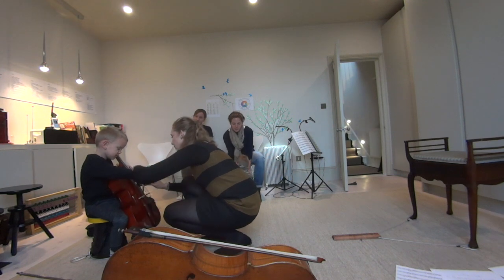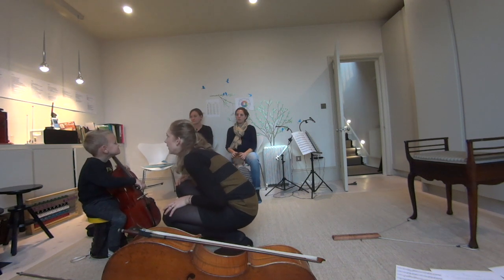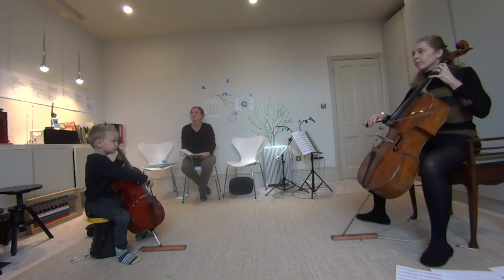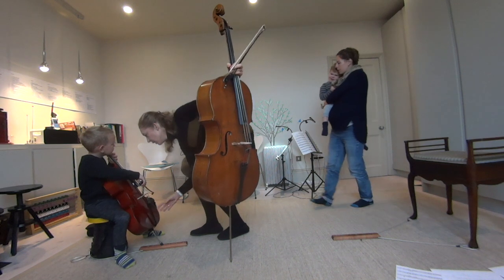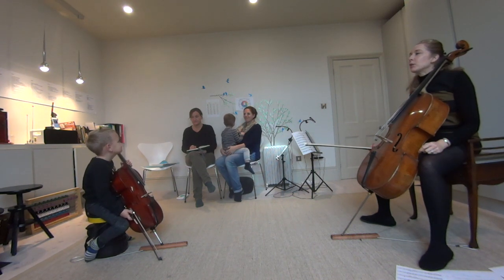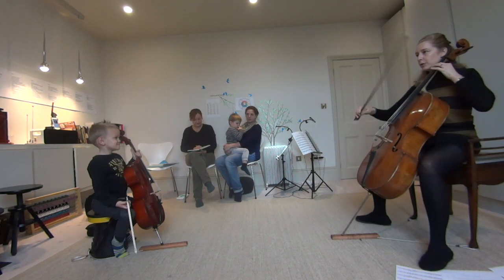Suzuki cello lesson on Etude (book 1)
Cello lesson on Suzuki cello book 1